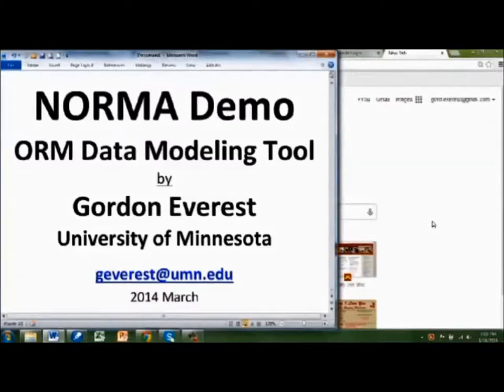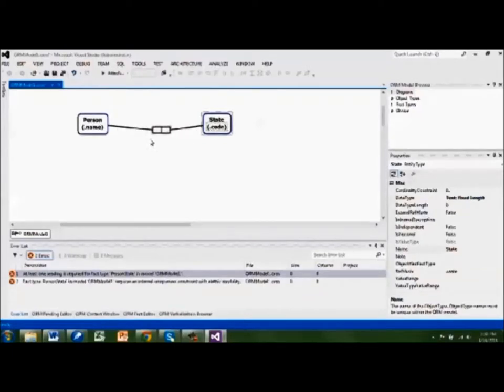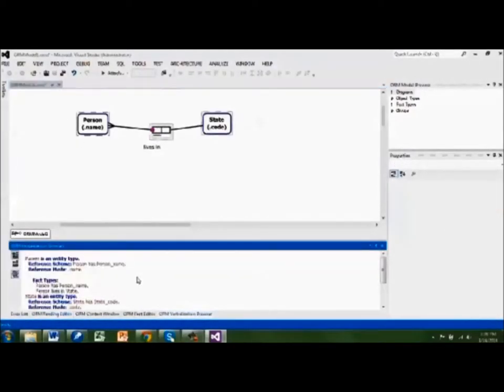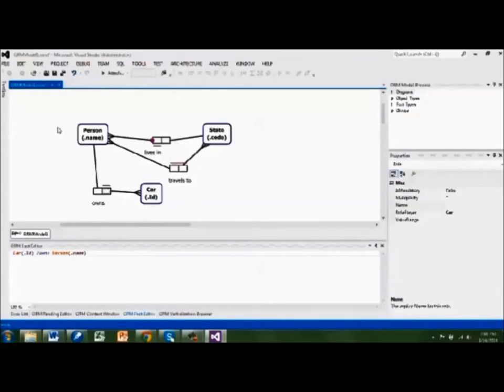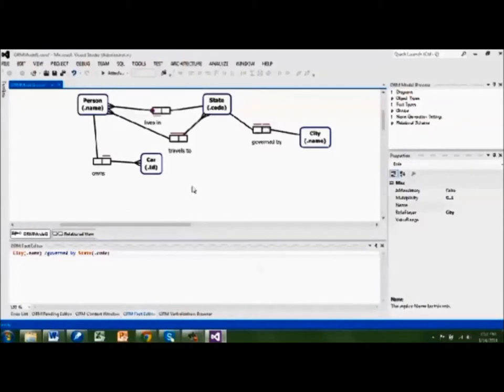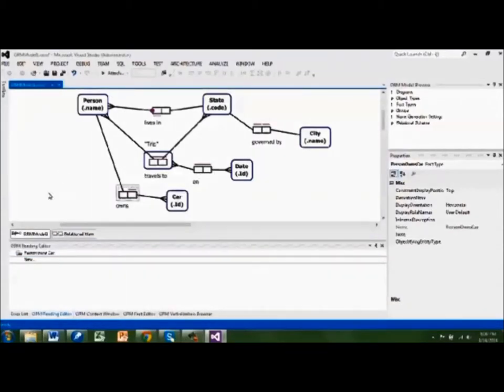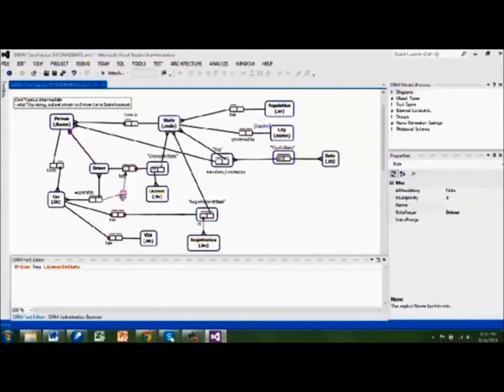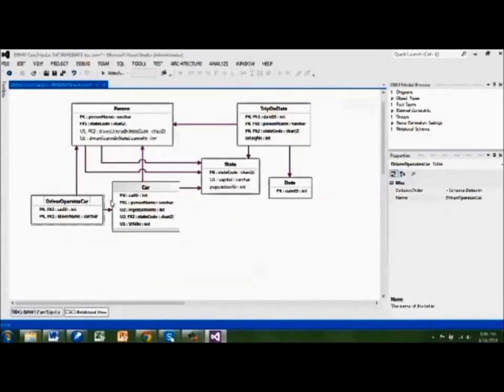NORMA demo 18 min 4x3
This demo uses NORMA, an ORM data modeling tool, to create an Object Role Model with objects (the nouns for entities and attributes), relationships (expressed in predicates with verb phrases), and constraints in a fact-based data model.  The fact model is built up from elementary fact sentences derived from dialogs with specialists in the business user domain being modeled.
With a completed model it shows how the system automatically generates an ER/Relational data model which is guaranteed to be fully normalized to Fifth Normal Form (5NF).  The data modeler never needs to be concerned with normalization because the fact modeling scheme captures all the necessary semantics to accurately generate a normalized relational model.
Fact modeling avoids the traps of TABLE THINK.  Most traditional data modelers suffer from "tableitis," a malady which causes them to prematurely think about stuffing attributes into tables each of which describes a population of entities in the user domain being modeled.
The demo also shows how some semantics can be captured which cannot be expressed in a traditional relational DBMS (using a CREATE TABLE statement).  As a challenge to the viewer, see if you can take the semantics given in the fact model and design the required tables yourself BEFORE looking at what NORMA comes up with.